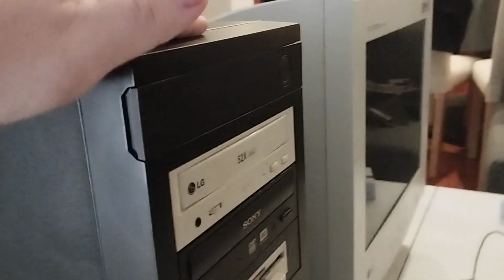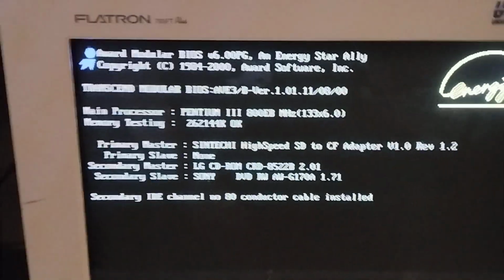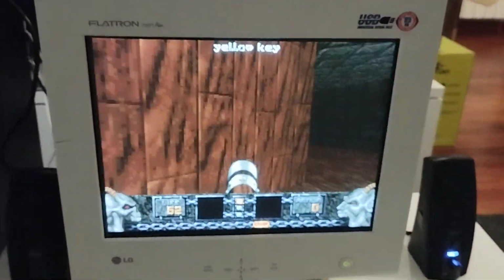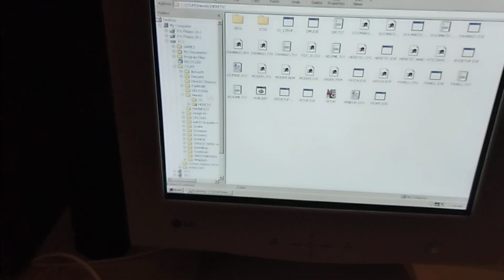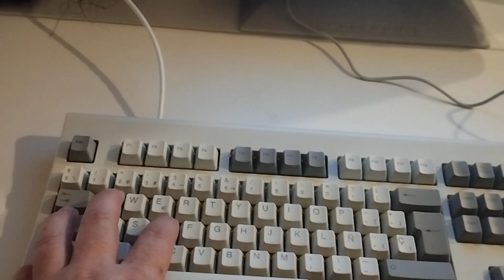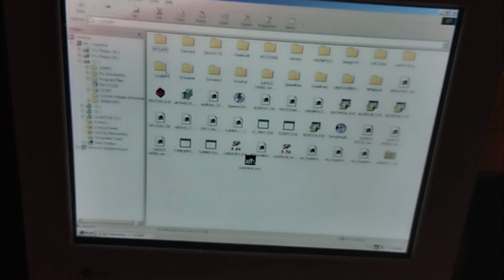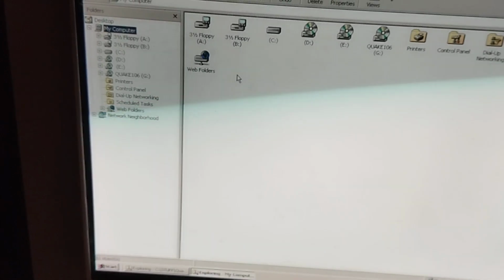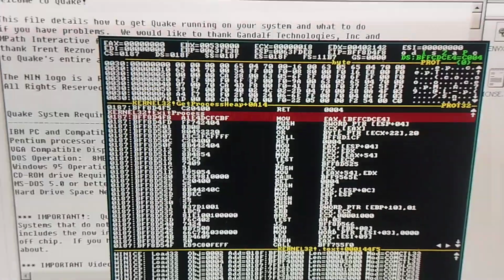RetroPCWin98SE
Pentium 3 800Mhz ( Socket 370, Coppermine )
Transcend TS-AVE3/B ( VIA VT82C694X, Apollo Pro 133A )
256MB SDR RAM
LG CDROM 52X Drive
SONY CD/DVD RW Drive
MicroSD to IDE HDD Emulator
Gotek USB to Floppy Drive Emulator
3dfx Voodoo 3 3000 AGP
YAMAHA YMF-719E with OPL3 chip
RTL8169 Based Ethernet Card
Windows 98 Second Edition with unofficial SP3 Patches
Very latest SoftICE version for Win9X installed